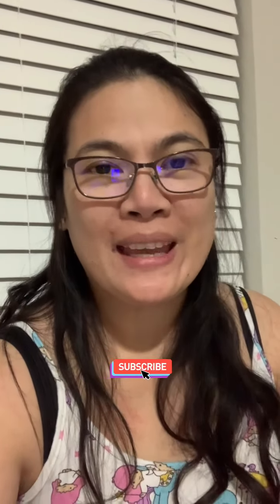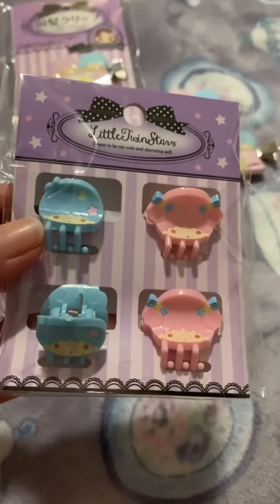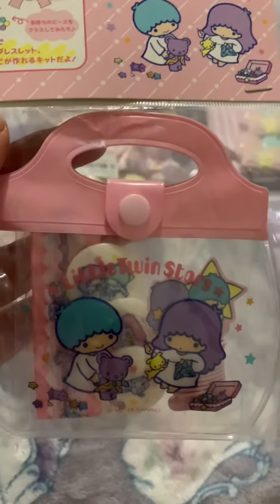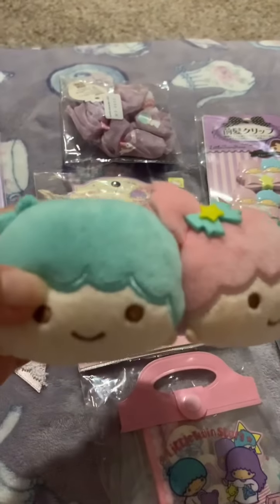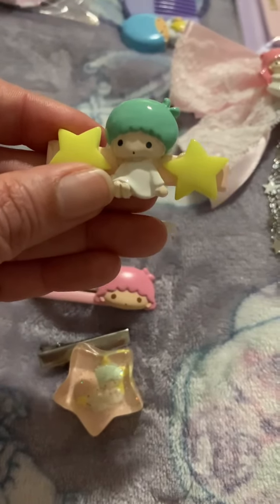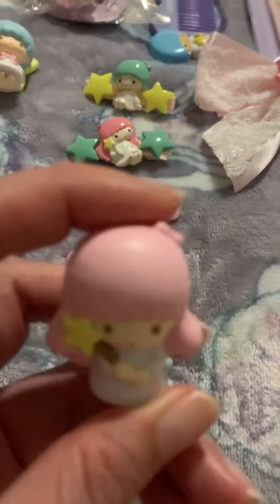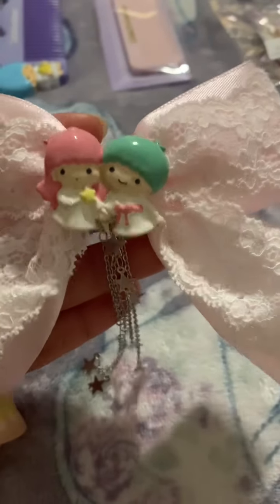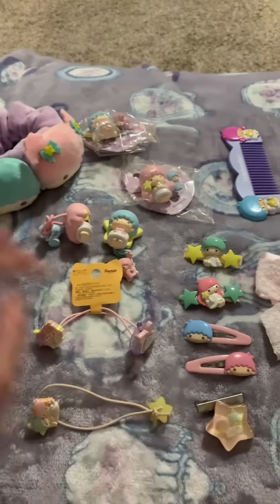little twin stars hair accessory collection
hairclips, ponytails and combs